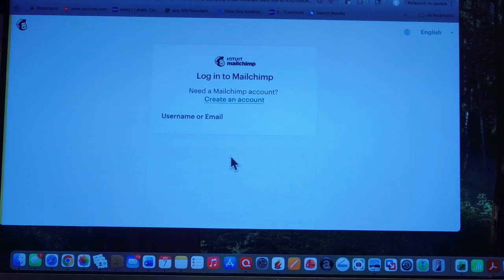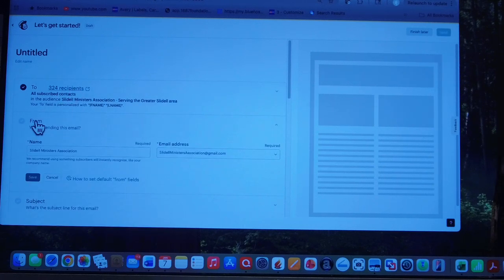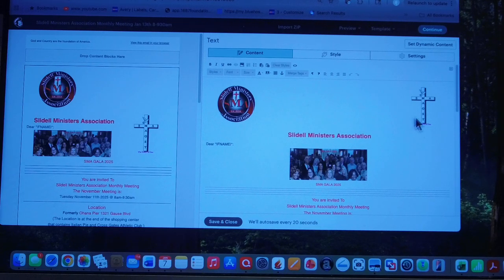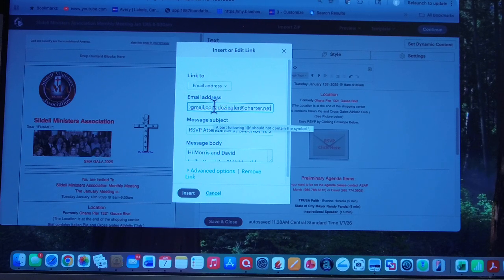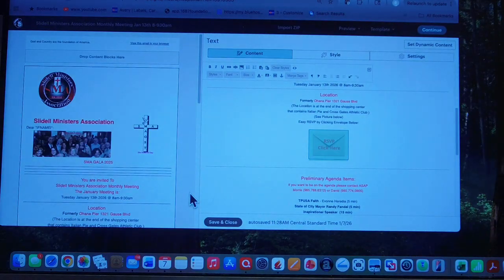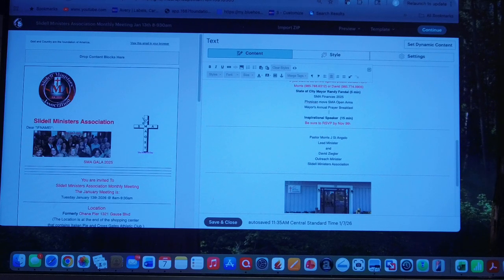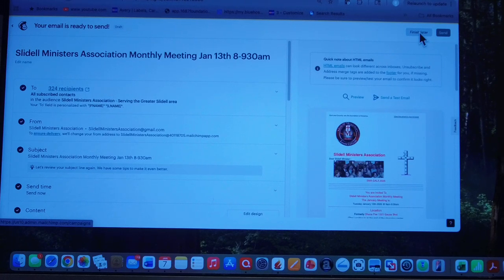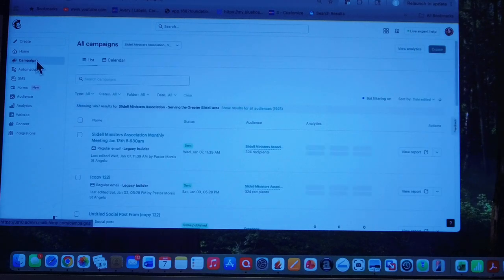SMA Training Monthly Meeting Invitation Creation 2026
SMA Training Meeting Invitation 2026